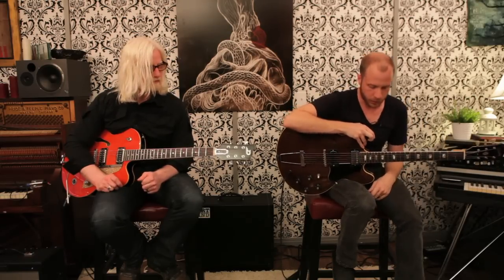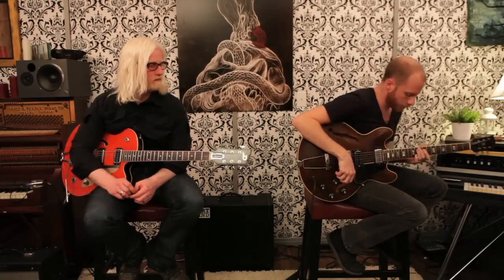How to Play God Undefeatable-Guitar by Kyle Lent and Jimmie Ingram of Austin Stone Worship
Check out the film for "Singing In The Victory"

Kyle Lent and Jimmie Ingram of Austin Stone Worship walk you through their parts in God Undefeatable.